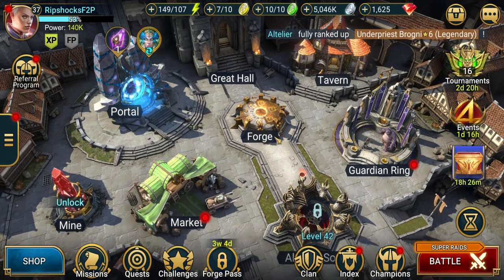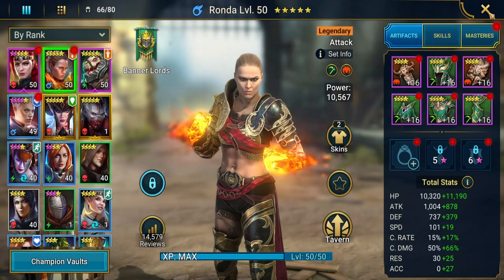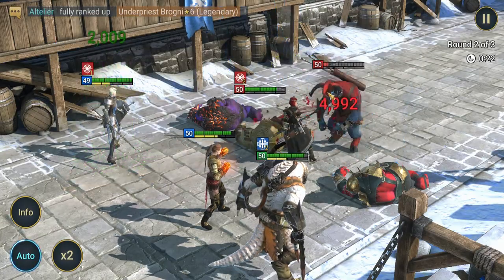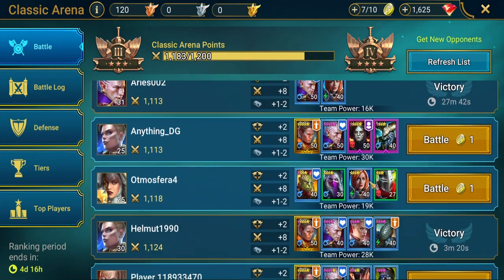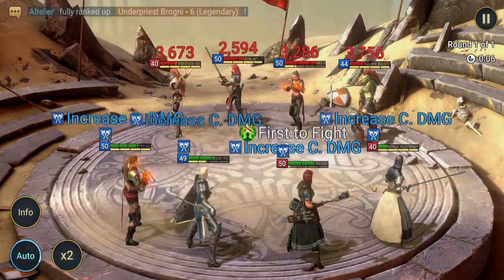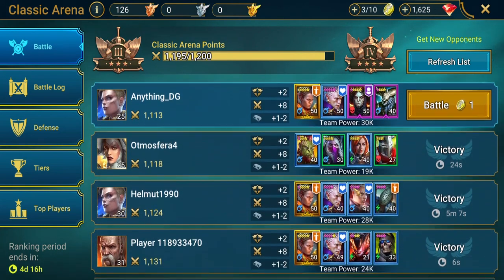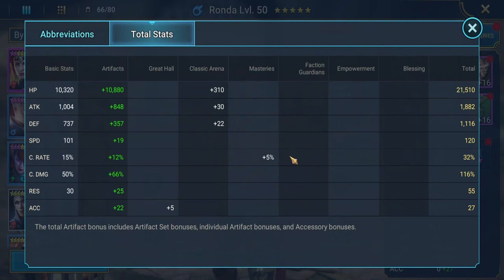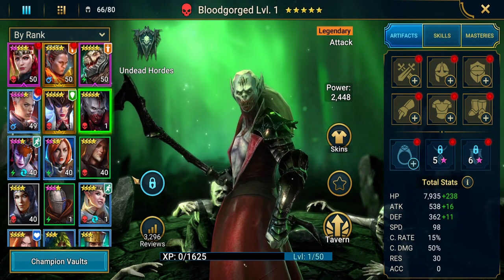Ronda with Diffent set?!!?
i promise my ronda gets more counters than shown. Try it  out for your self. If you enjoyed the video, Hang around and see what comes next. thanks watching.